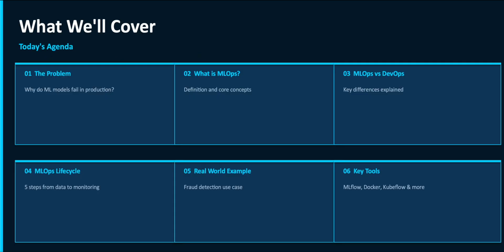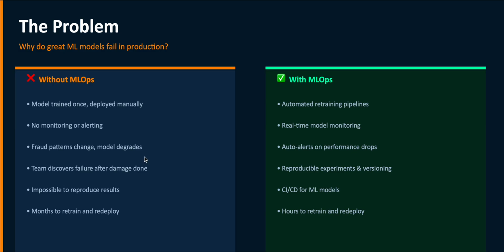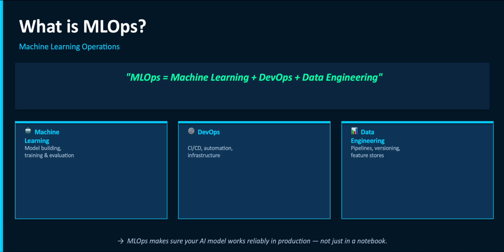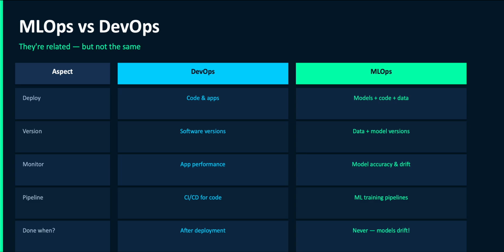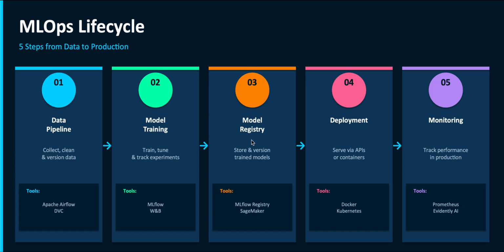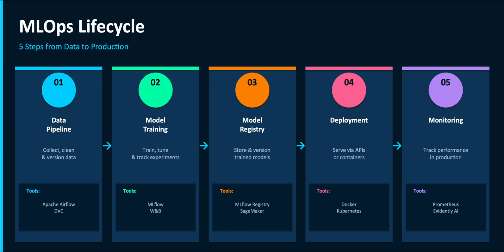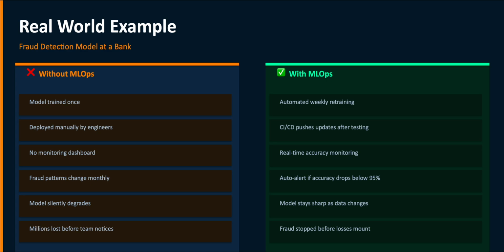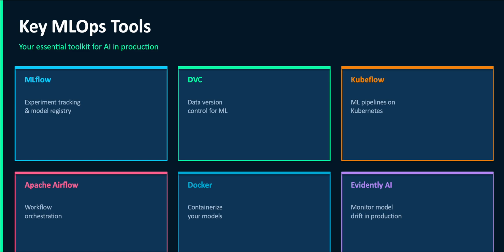MLops Beginner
What is MLOps? In this beginner-friendly guide, we break down Machine Learning Operations — what it is, why it matters, how it differs from DevOps, and the tools you need to know.

Whether you're a data scientist, DevOps engineer, or software developer moving into AI — this video gives you a clear mental model of MLOps in under 15 minutes.